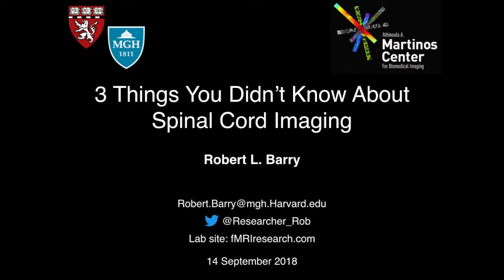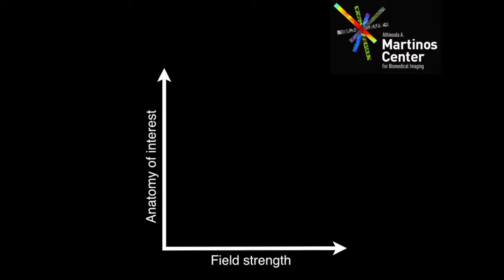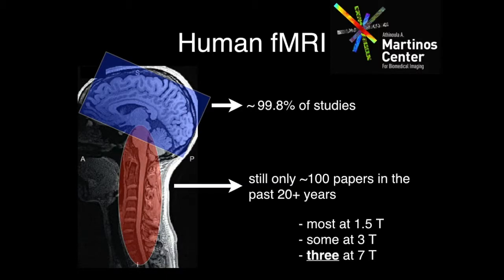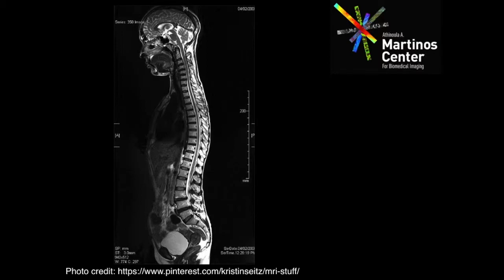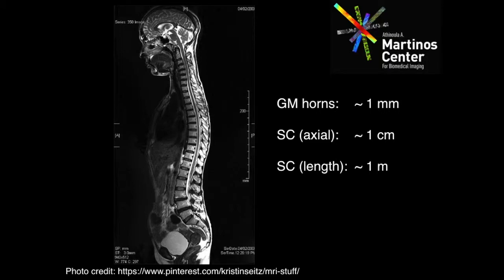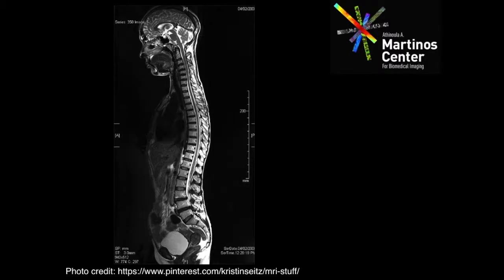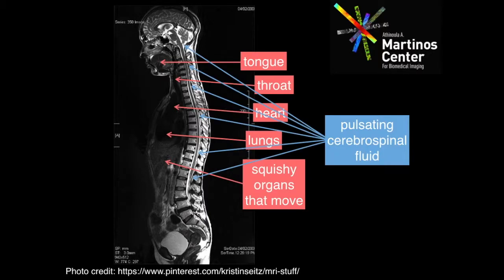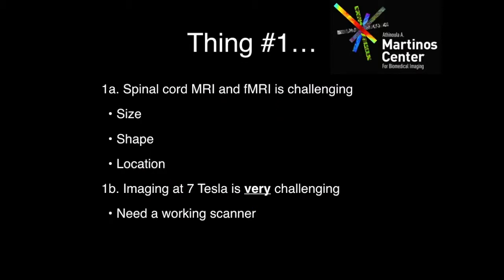3 Things You Didn't Know About Spinal Cord Imaging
Robert Barry, PhD
Science on Tap, 09/14/2018